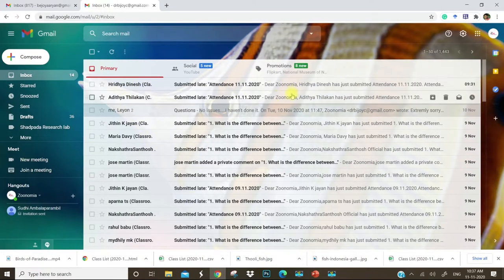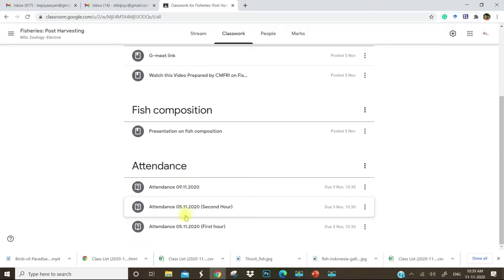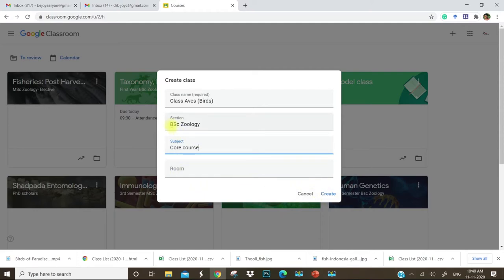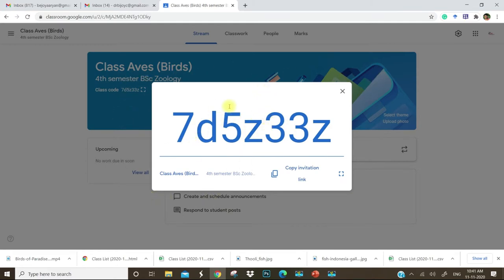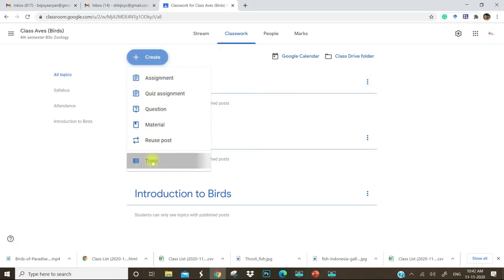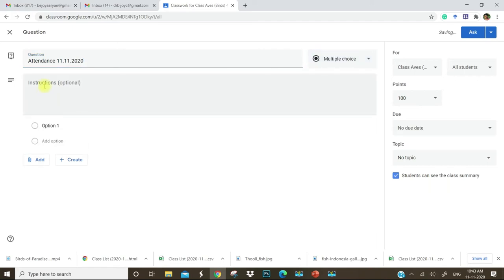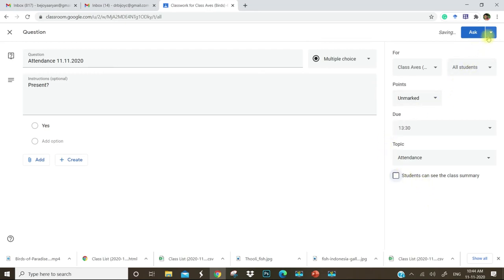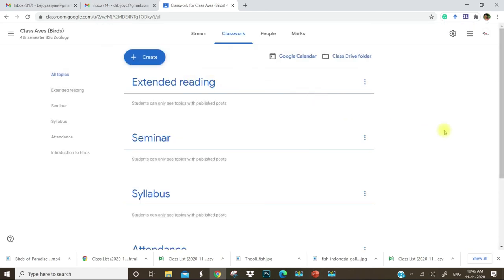Google Classroom | Christ College Irinjalakuda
Instructor : Dr. Bijoy C
                    Dept. of Zoology